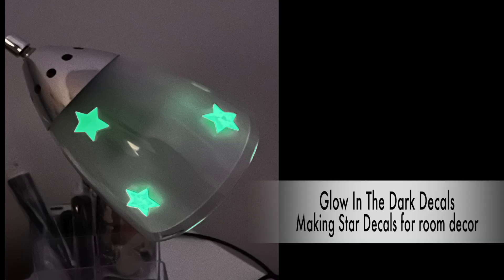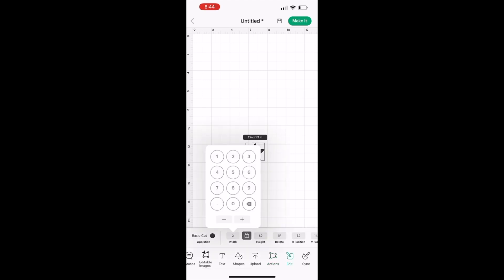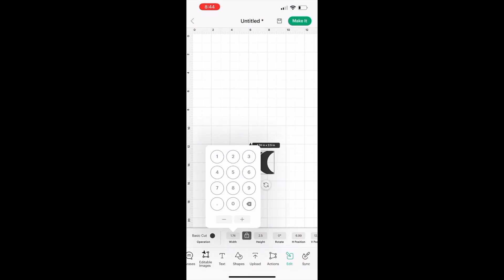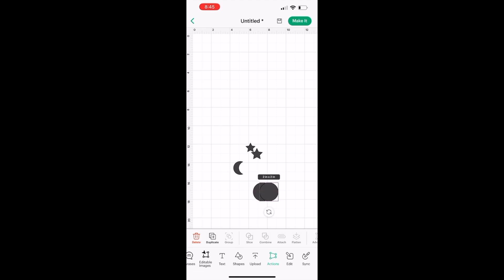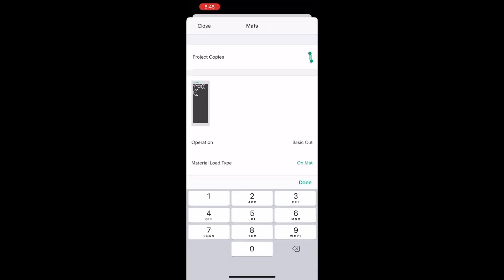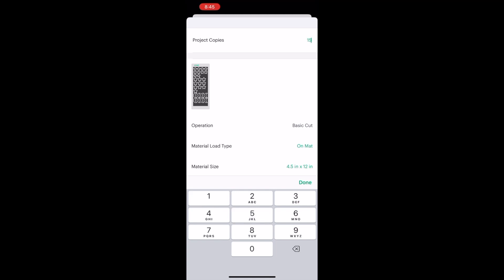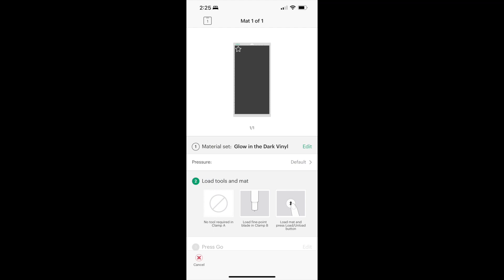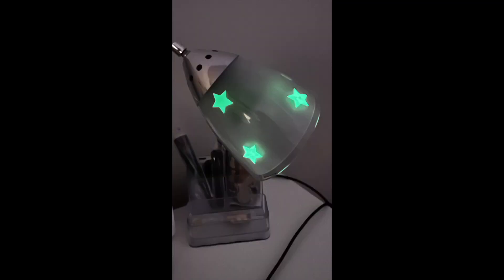Cricut Decal - Glow In The Dark Vinyl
To shop directly from Cricut, use our link and code gift4u for 10% off (excludes machines, mystery boxes and cricut access exclusive products); if you have access, you will get 10% discount on machines.